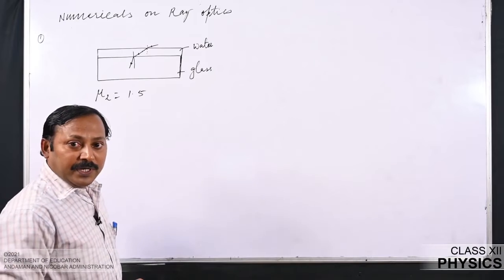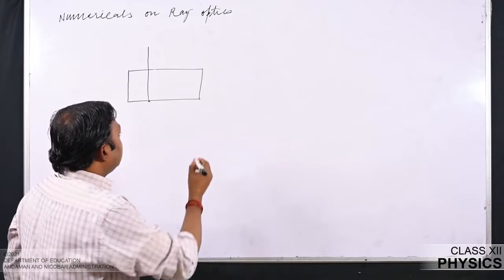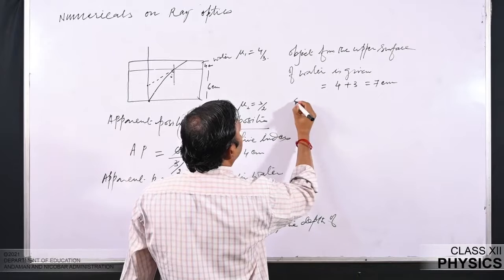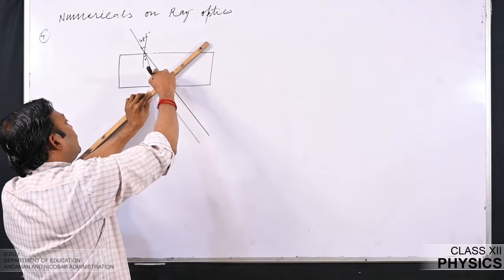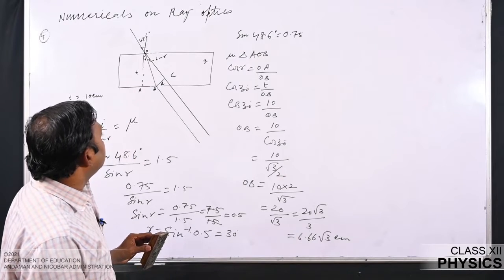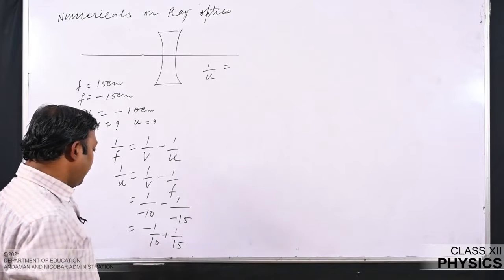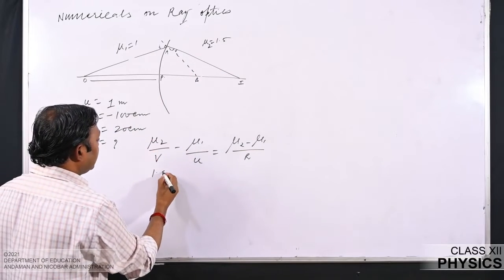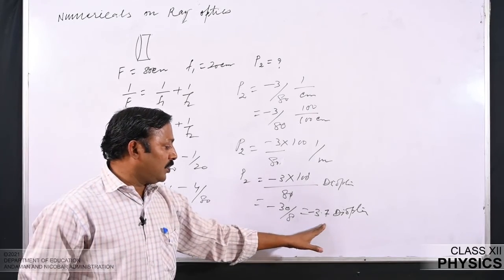CLASS 12 PHYSICS- Ray Optics-10